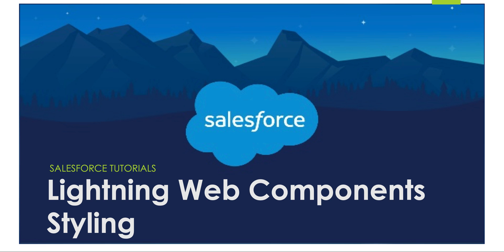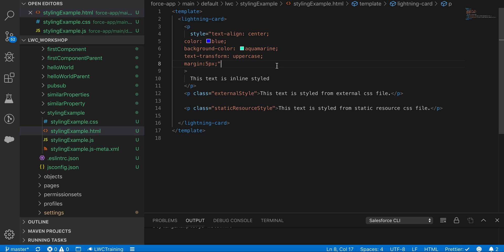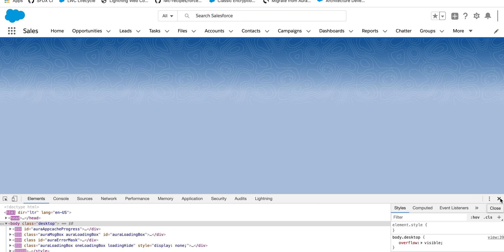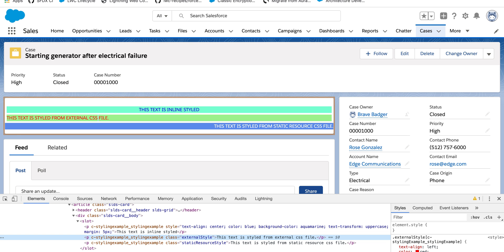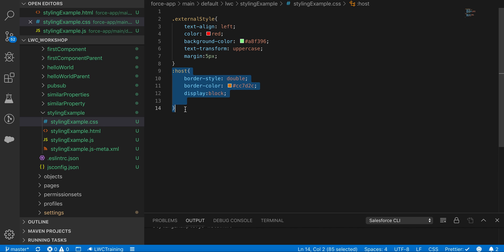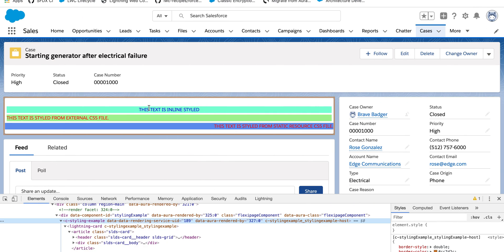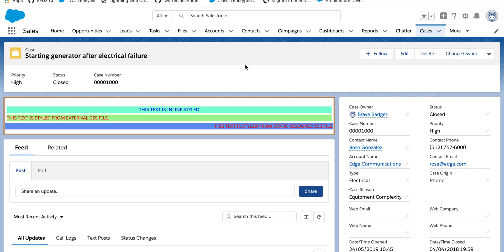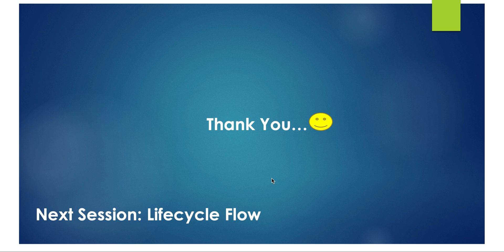Lightning Web Components (LWC): Styling || Applying CSS in LWC || Salesforce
This video will help you in getting the in-depth knowledge of how to apply CSS in Lightning Web Components (LWC).

Topics covered in this video are:
1.Inline CSS
2.External CSS
3.Accessing CSS from static resource
4.Shared External CSS

Lets continue on the Learning journey

Next video will be focusing on Lifecycle Flows

Happy Learning !!